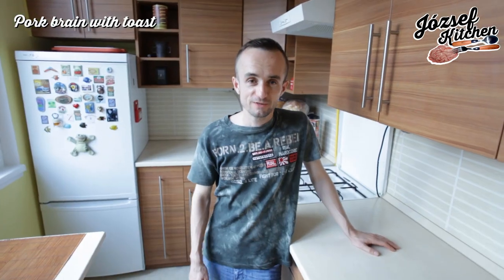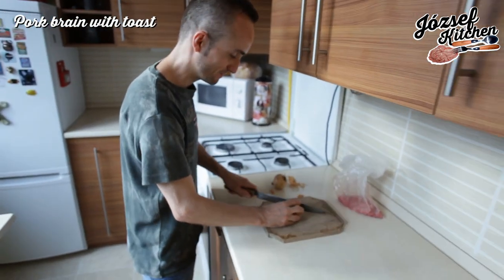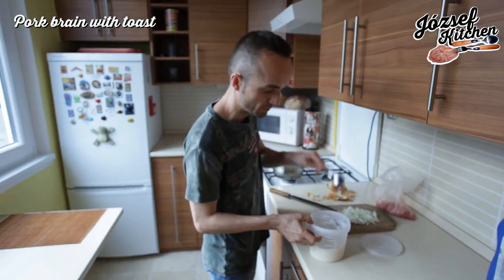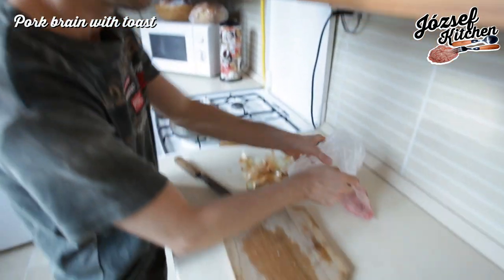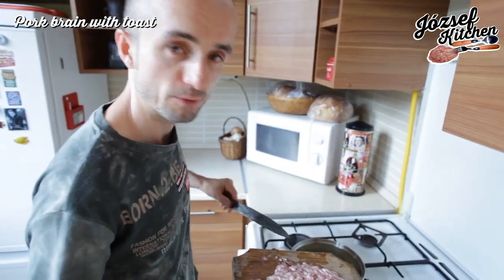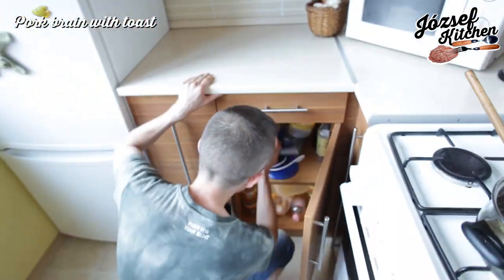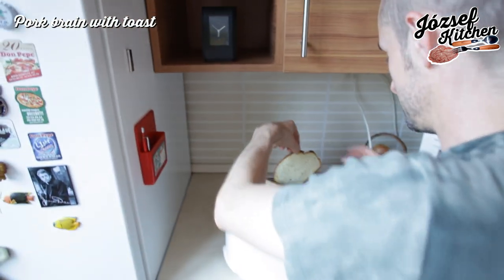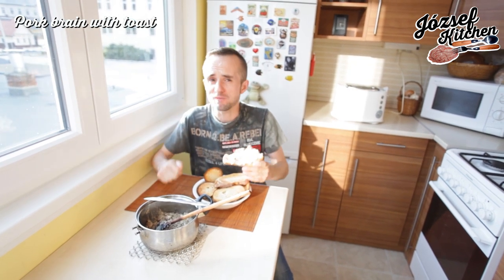József Kitchen 01 - Pork brain with toast (eng.captions)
Eastren-European traditional dishes.
Written ingredients and recipe for pork brain with toast:

Ingredients:
200 g pork brain
2 onions
1 big sp mangalica/pig fat
salt
pepper
toast

Destroy the onions into pieces. Put mangalica (or regular pig) fat in a pot and heat it till liquid. Insert the onion pieces in it and heat till the onion gets glassy.

Cut pork brain in pieces and when the onion pieces are glassy insert the chopped pork brain on it. Add salt and pepper. Cook till cooked thoroughly, then put it on toast and eat it happily!